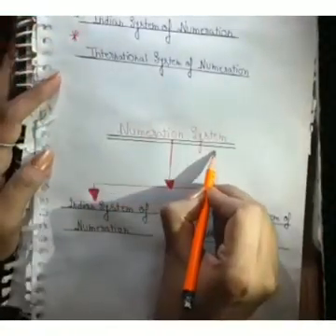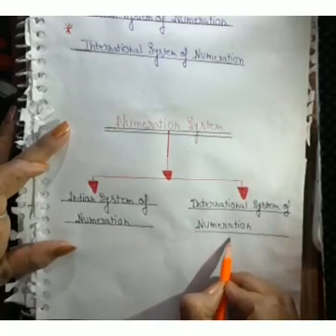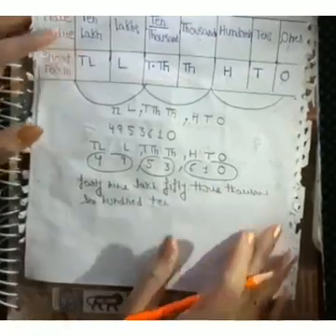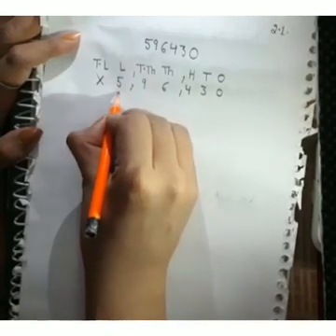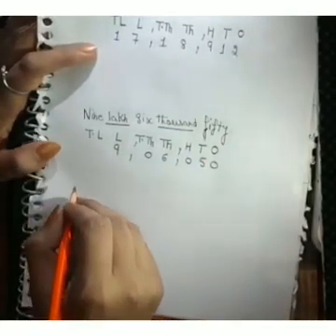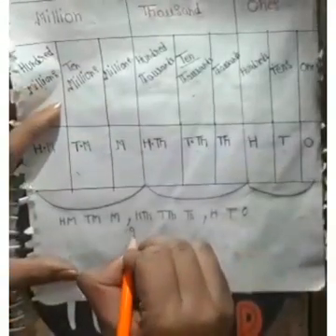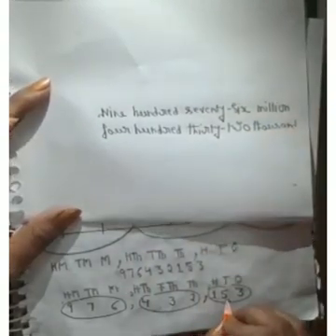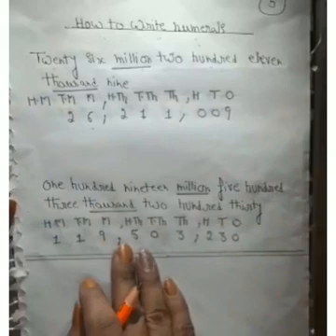Class-4, Math, Chapter-1